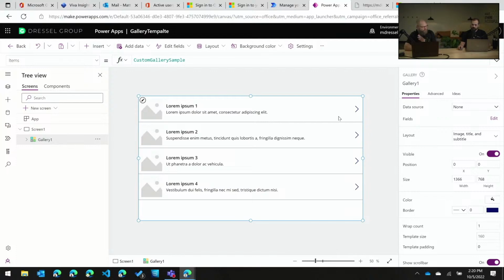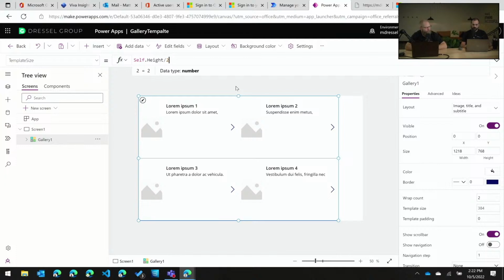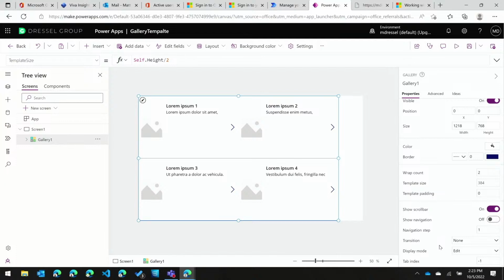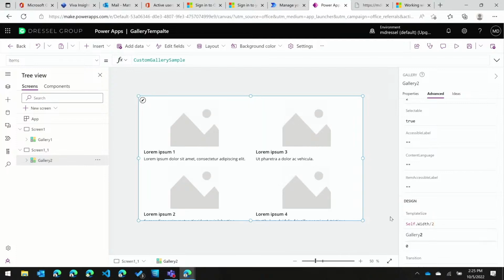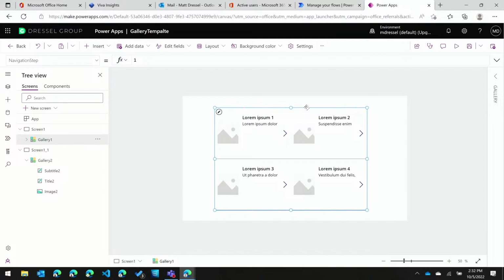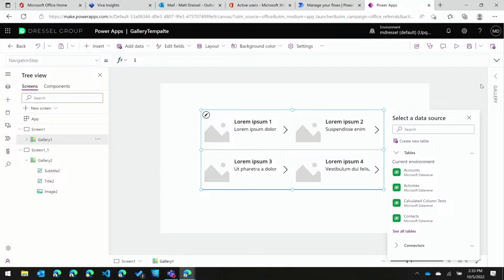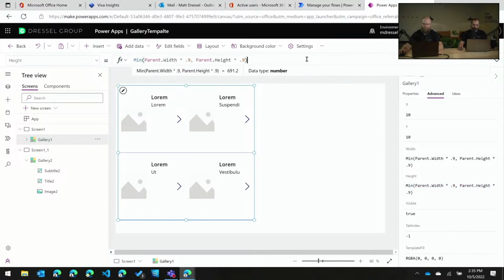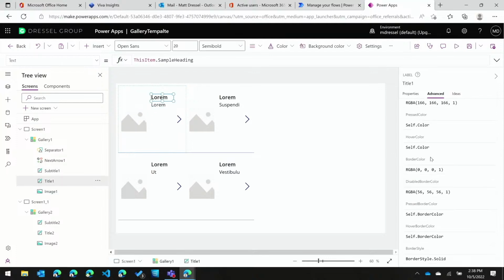O365 Monthly Office Hours - October 2022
It’s our mission to make you successful. If you need any help with communication, collaboration, or automating business processes with Microsoft 365, we’re opening our door for you to get help from our experts.

Ask us about all things SharePoint, Power Platform, Teams, or any of the other tools in the suite. If there is a problem that you're stuck on, feel free to hop on and ask! We even encourage questions about business goals like, “How do I improve my onboarding process with O365?”.

Meeting chat will be open for questions. We may not be able to answer all questions in the amount of time we have, but will do our best. If you'd like to come on stage to ask a question, please let us know.

This is a recurring event that takes place on the first Wednesday of every month, so make sure to check back for the latest questions we'll be addressing and to get on our list.